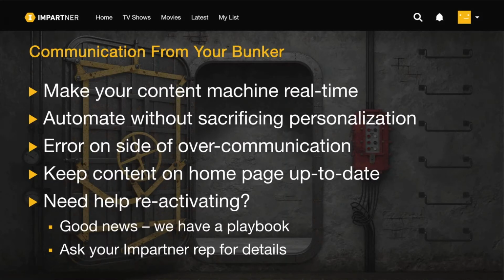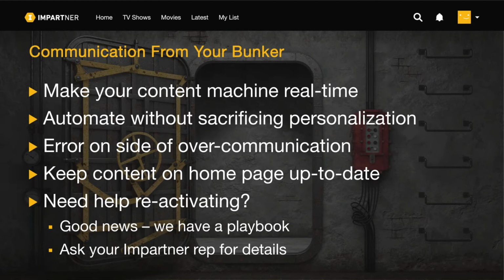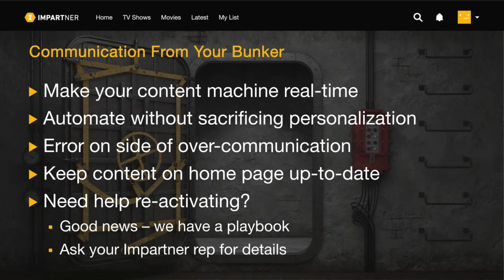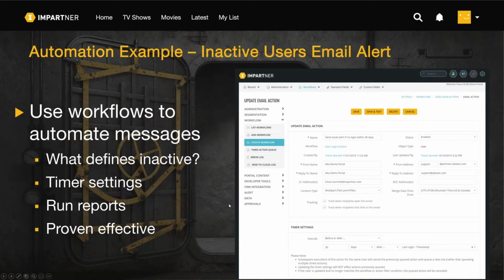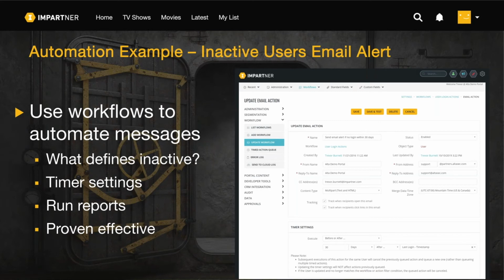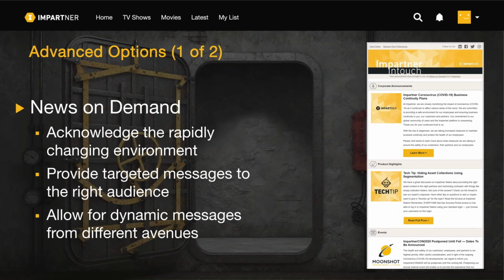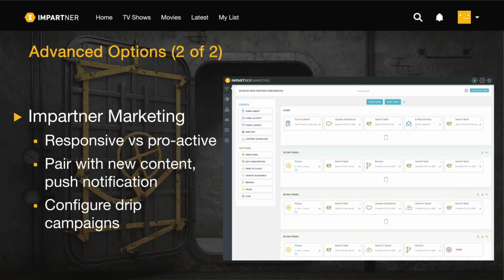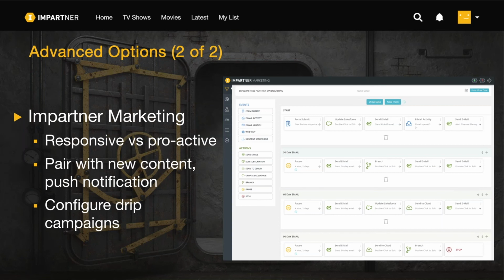Channel & Chill Episode 1 - Communication From Your Bunker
Tune in for channel communication best practices. Learn how to create real-time content machines, automate without sacrificing personalization, and how to error on the side of over-communication.